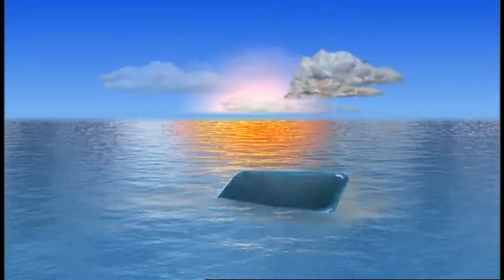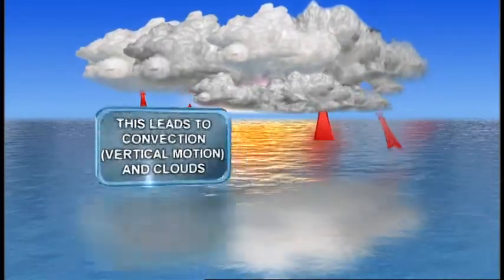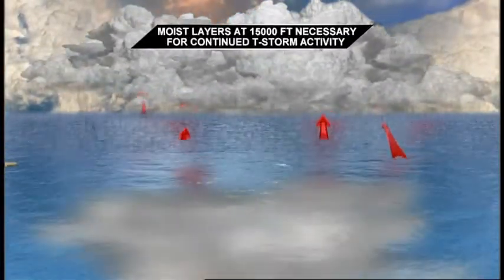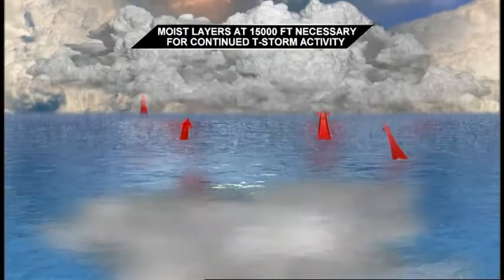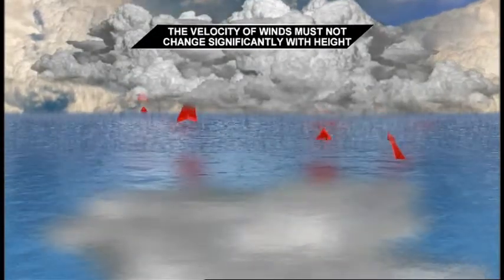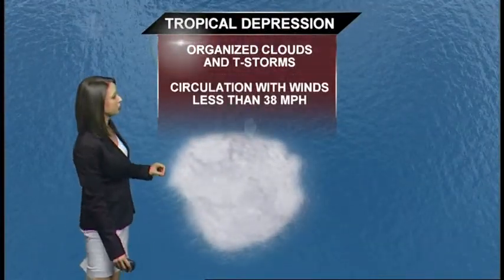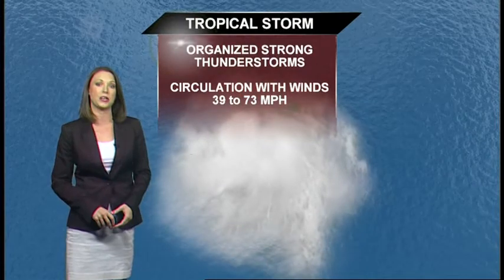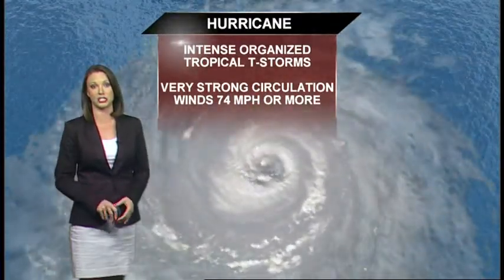Ask the Meteorologist - Hurricanes